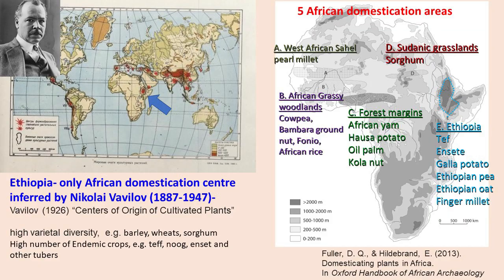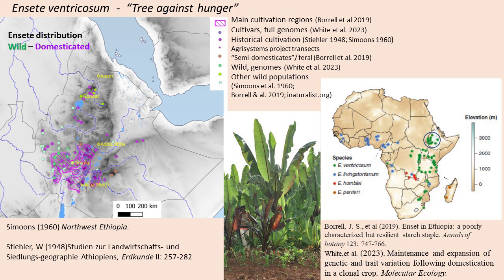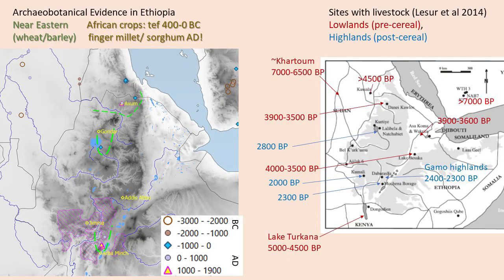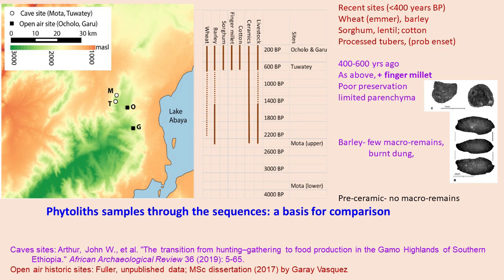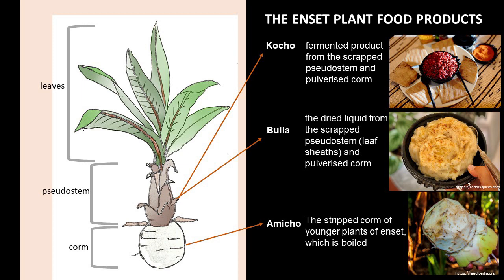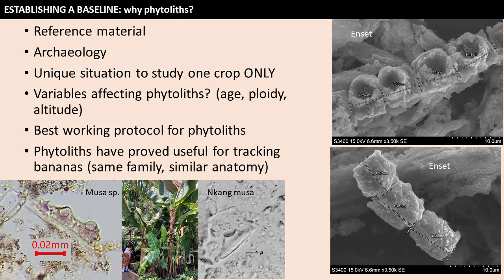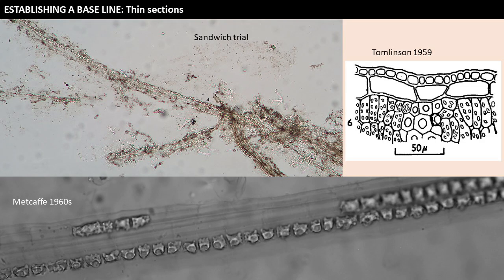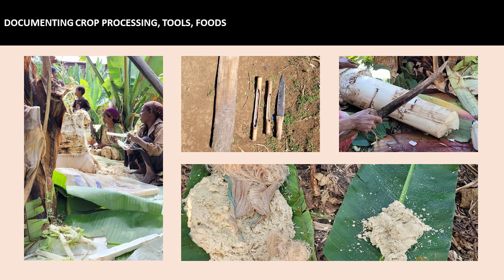Evolutionary dynamics of enset vegeculture in Ethiopia | Cristina Castillo Cobo & Dorian Fuller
Cristina Castillo Cobo is a Research Fellow in Archaeobotany at the UCL Institute of Archaeology. Find out more about their research on their UCL profile

Dorian Fuller is Professor of Archaeobotany at the IoA.

A presentation given as part of the UCL Institute of Archaeology Autumn Seminar Series 2023.